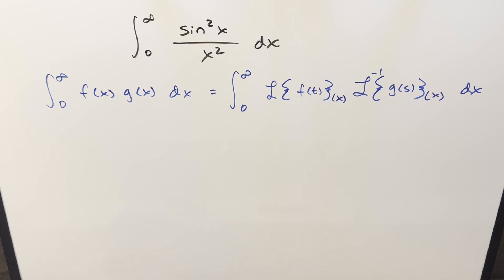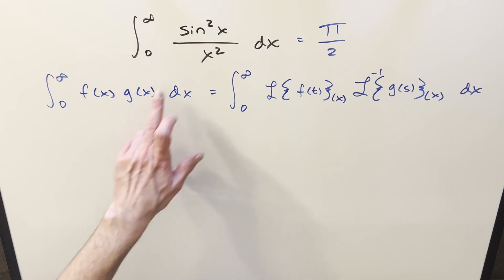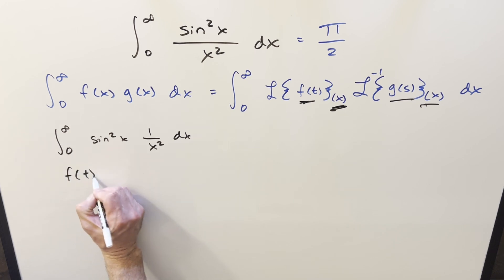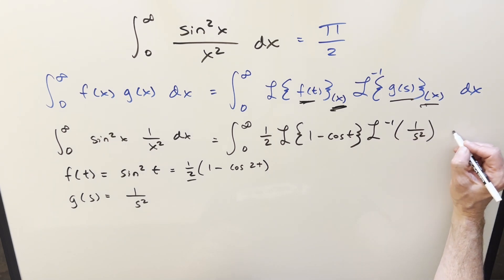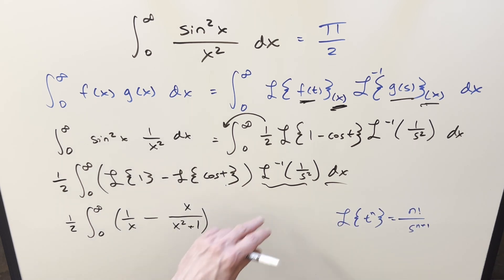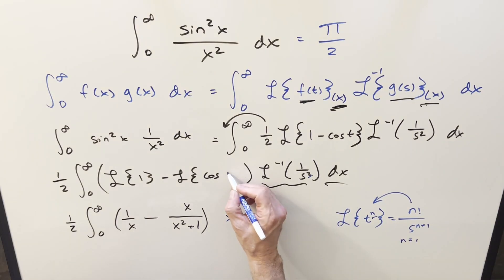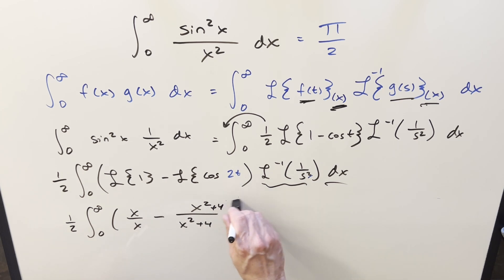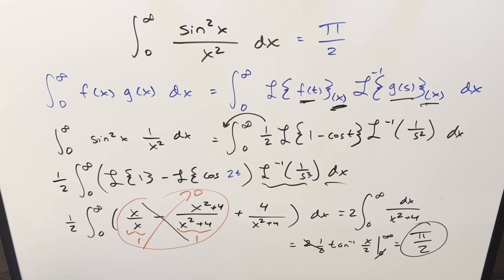This trick adds 5 minutes but it's still NICE!